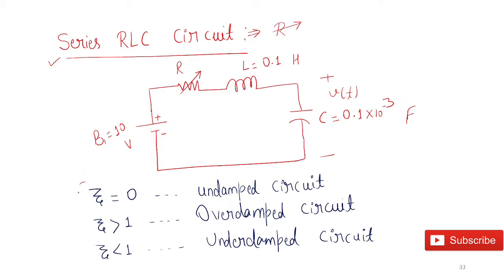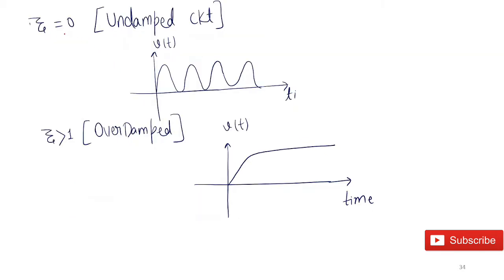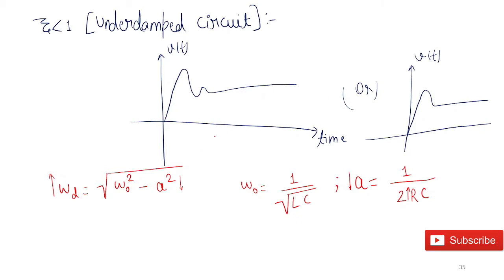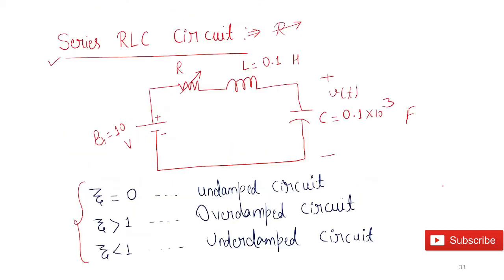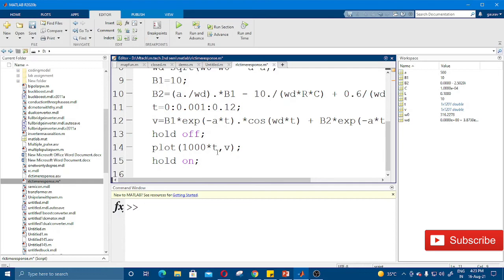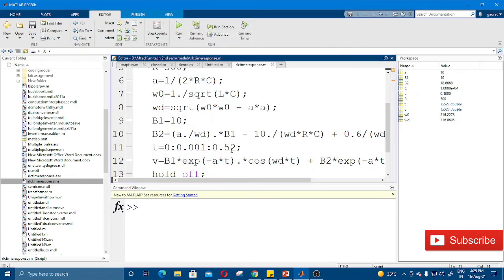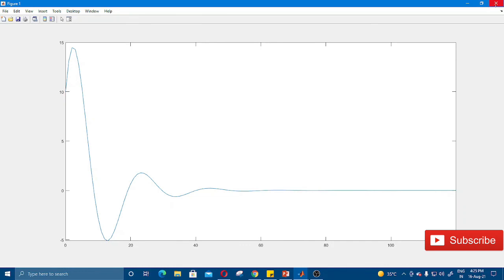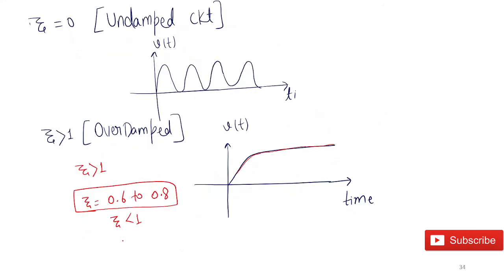Step Response of Series RLC Circuit Using CODING underdamped, overdamped,undamped conditions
How to plot series RLC Response of capacitor voltage.

MATLAB CODE:
clc;
clear all;
L=0.1;
C=0.1e-3;
R=80;
a=1/(2*R*C);
w0=1./sqrt(L*C);
wd=sqrt(w0*w0 - a*a);
B1=10;
B2=(a./wd).*B1 - 10./(wd*R*C) + 0.6/(wd*C);
t=0:0.0001:0.12;
v=B1*exp(-a*t).*cos(wd*t) + B2*exp(-a*t).*sin(wd*t);
hold off;
plot(1000*t,v);
hold on;